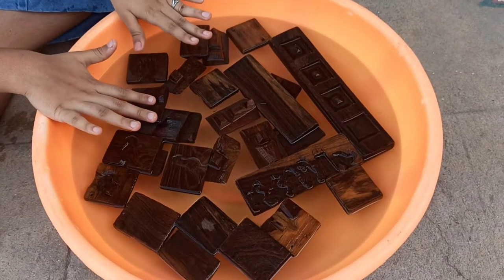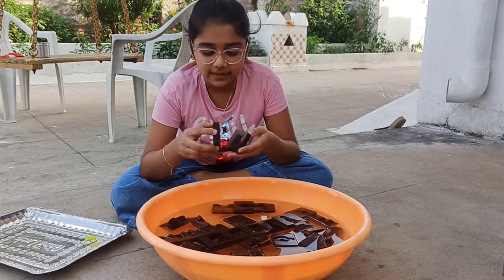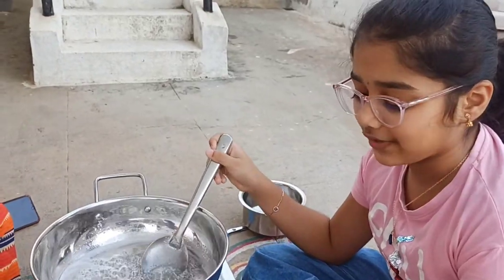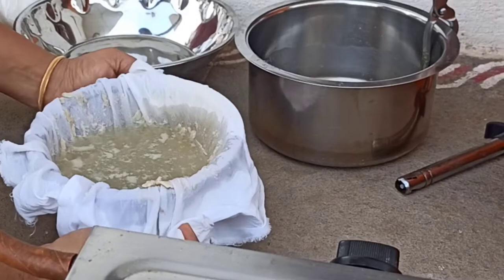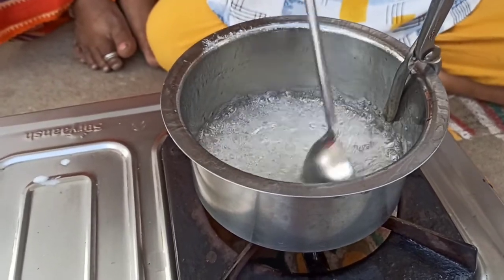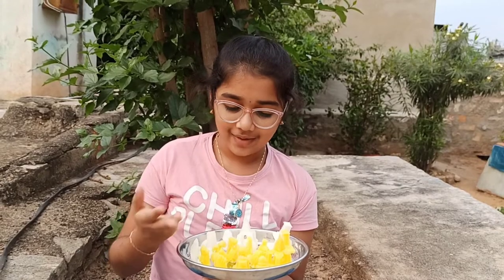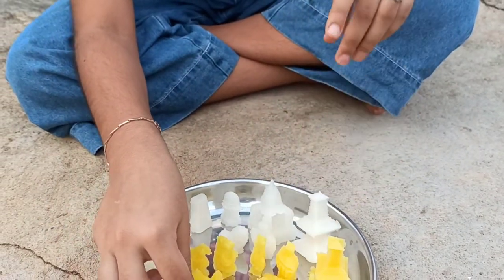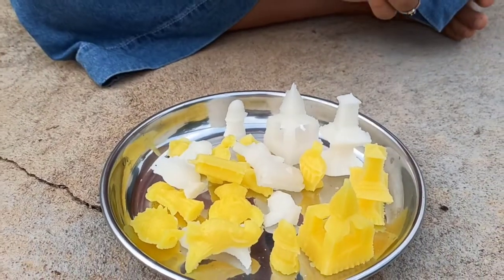How to make Sakkare Acchu